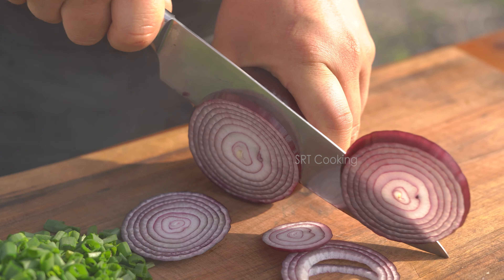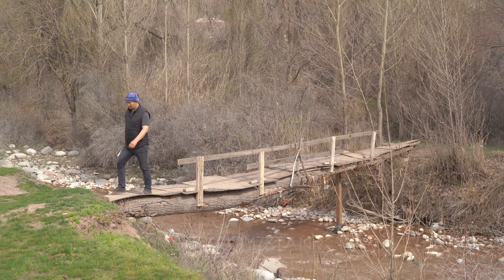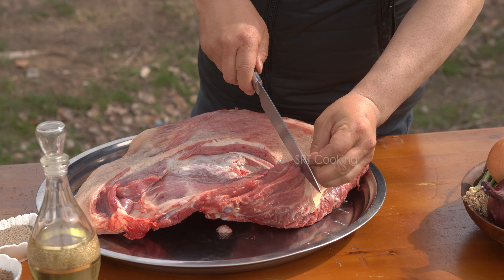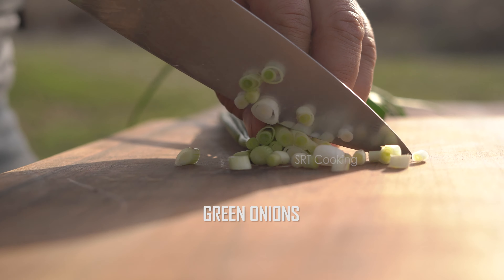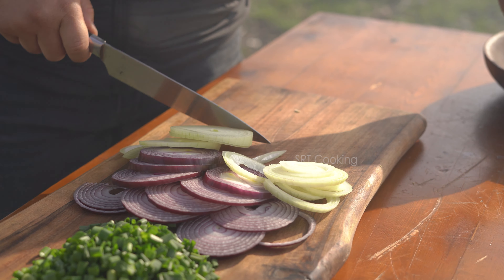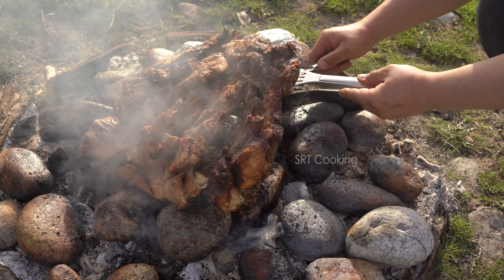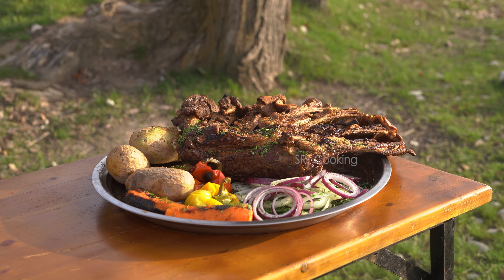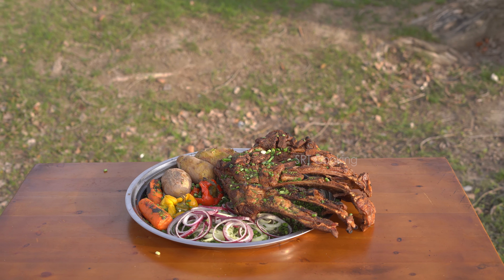The Traditional Recipe Of Lamb Ribs On The Rocks With Vegetables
Ribs are an exquisite and delicious dish. Juicy meat on a bone with a thin sharp-sweet taste and a ruddy crust. Ribs are the upper part of the brisket with a muscular layer, some fat and the middle part of the ribs. Why do the ribs turn out so delicious when cooked properly? Because intercostal meat is juicy, sweet and very tender.